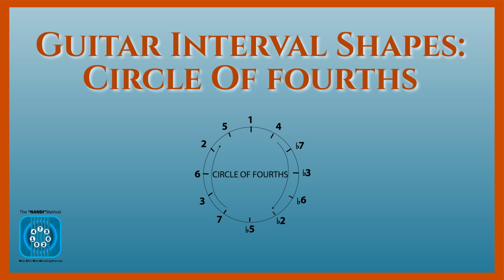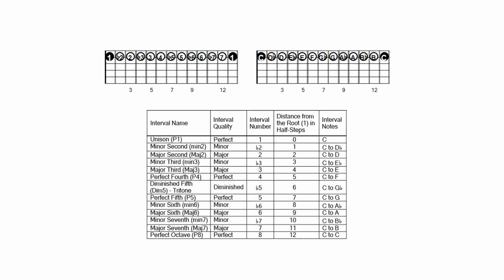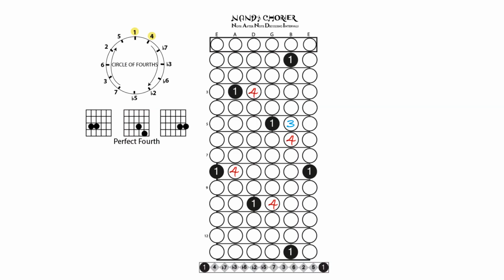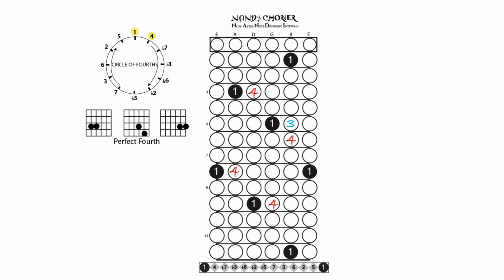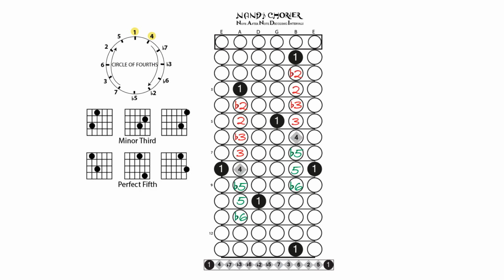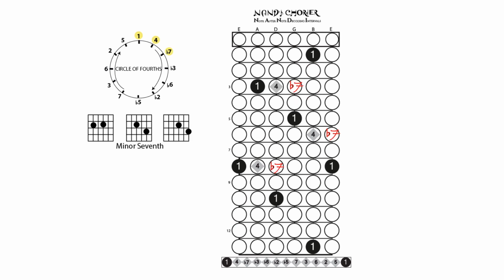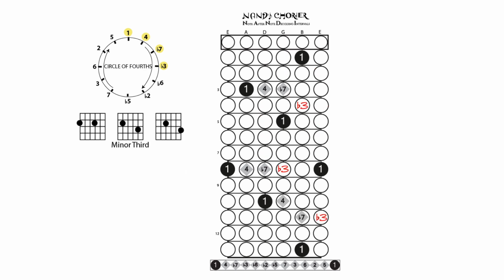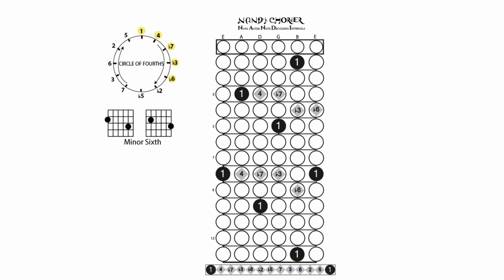How to ID Guitar Intervals Instantly! : Circle of Fourths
Learn how to use the Circle of Fourths to instantly identify guitar intervals without memorization!